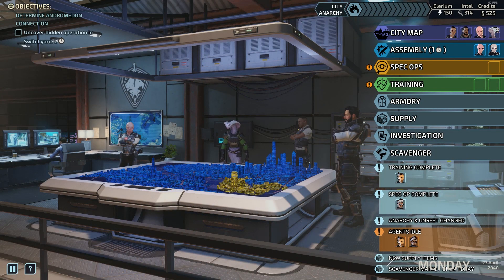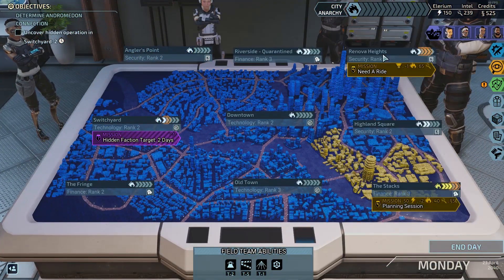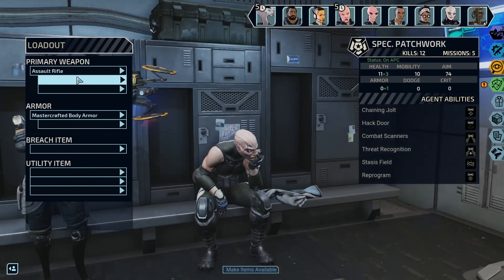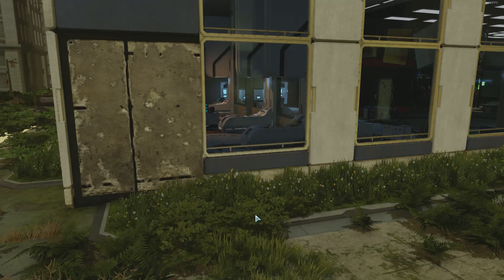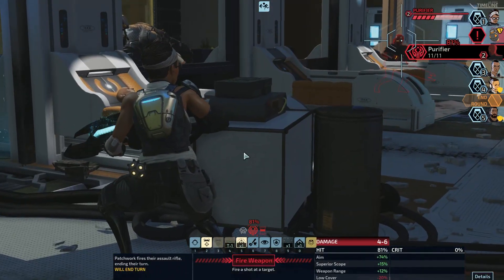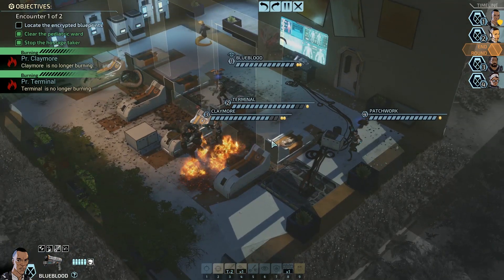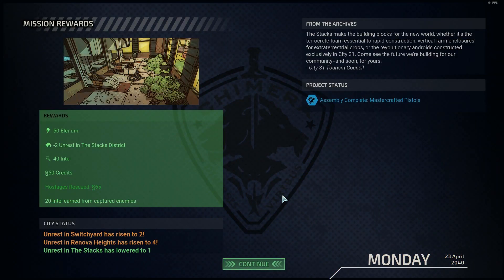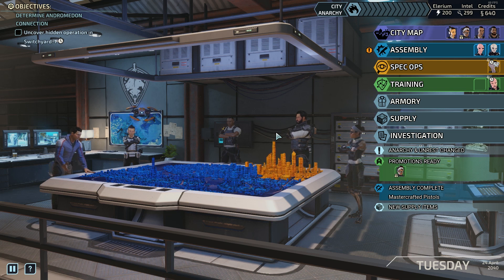Blueblood Has You Covered | X-com Chimera Squad | Let's Play Part 34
X-com  has moved into the cities streets with Chimera Squad, full let's play on Expert. New video daily for the whole campaign. Please leave suggestions for characters to pick up through out.

Remember to swing by the Watchpoint: Treehouse Discord server if you fancy a chat or a few games with us, we'd love to see you there

You can keep up with all LMG news and videos on our Twitter and watch our live content (when we get round to it) on Twitch:

-- About LMG --

Two guys who love everything there is about PC gaming, especially the epic universes created by Blizzard and Bioware. Our focus is and always has been on the lore and story that binds these universes together and makes us care so damned much about them, and that's what we'll look to explore in each and every video we make.